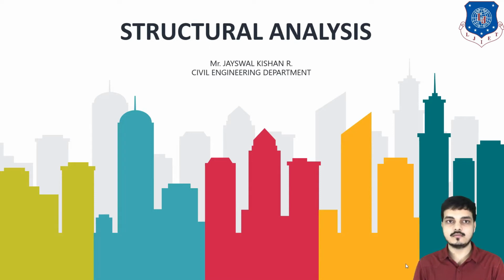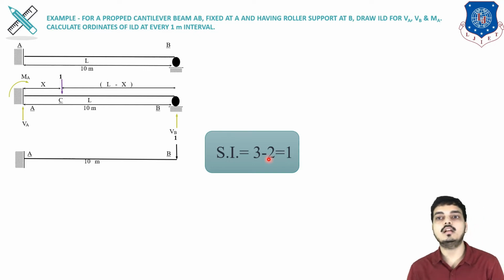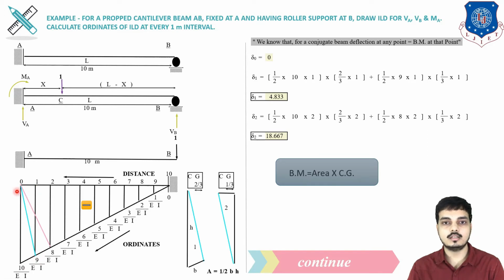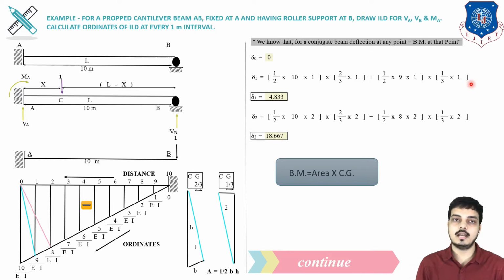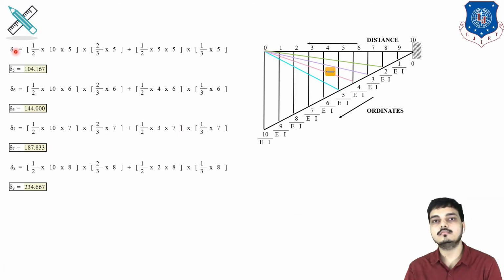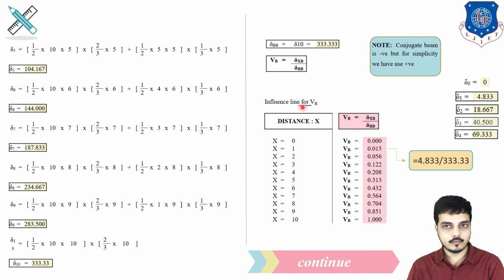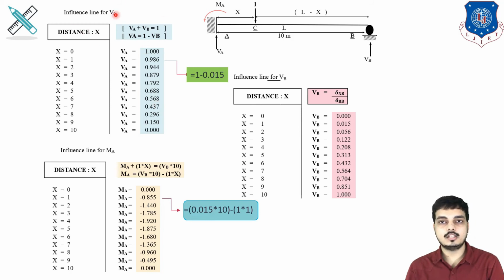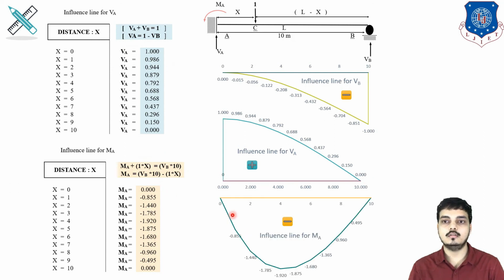Lec-37_Propped Cantilever Beam Example | Structural Analysis | Civil Engineering